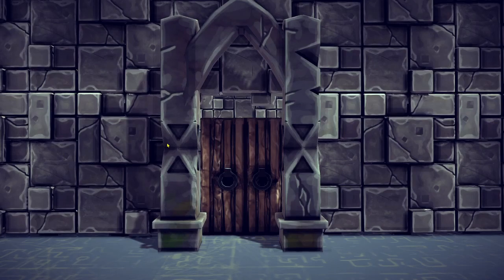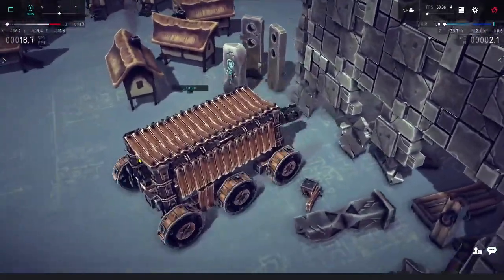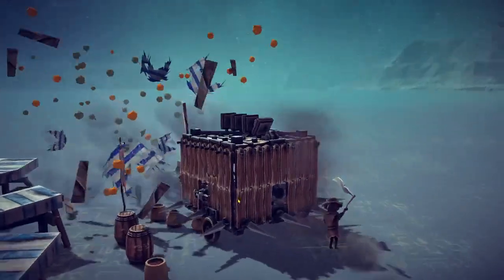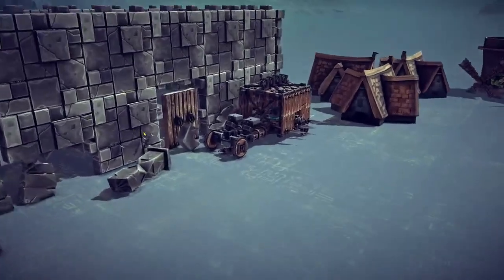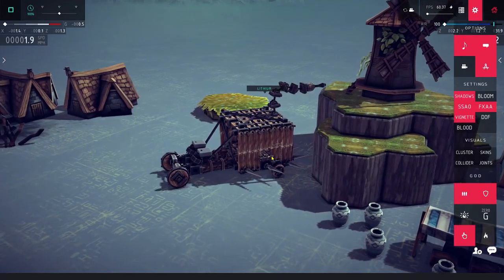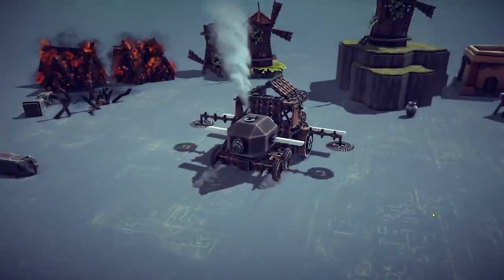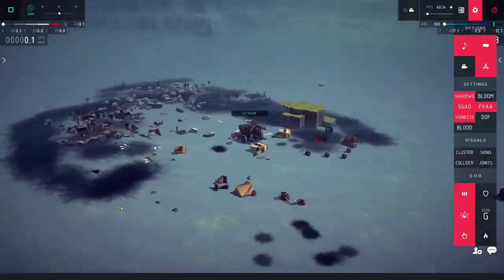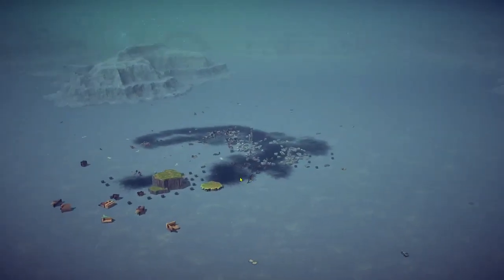Playing Besiege how it was intended (Medieval Machines) PART 2 OF 2 Siege Machines.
[This video has been re-uploaded due to some small errors]

I am continuing from where Part 1 ended in my last video on Besiege. The last video had catapults, this video will have siege machines for closer combat attacking. With something special at the end.

Playing Besiege will most likely become a series on my channel, I mainly will be making modern machines: trains, planes, cars, and of course more trains.

I will most likely be making a tutorial series on the following:
- Basic camera movements and controls
- How to make a ground vehicle and all the ways of turning
- How to use advanced building tools
- How to throw projectiles
- How to make planes
- And more!

The Tech07 Discord has channels for Minecraft, Besiege, Factorio, Cats and of course memes.